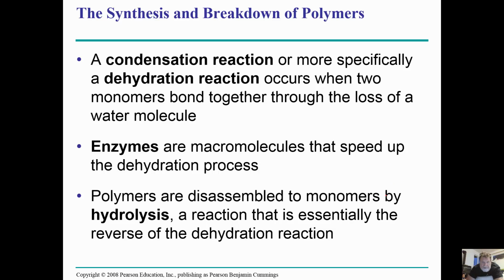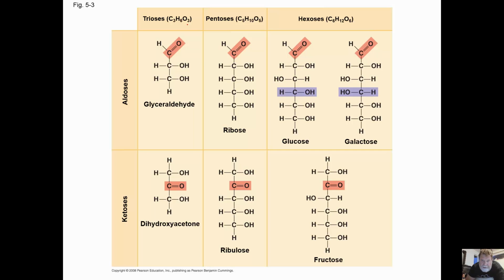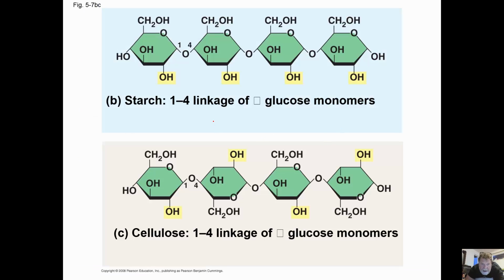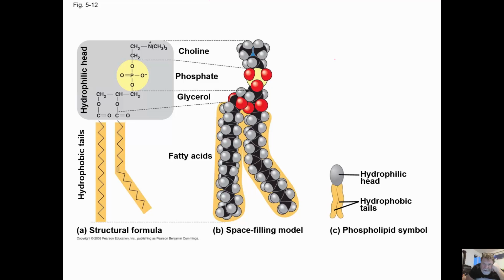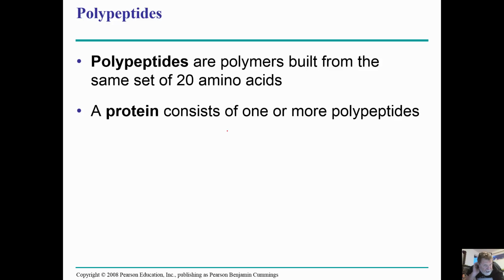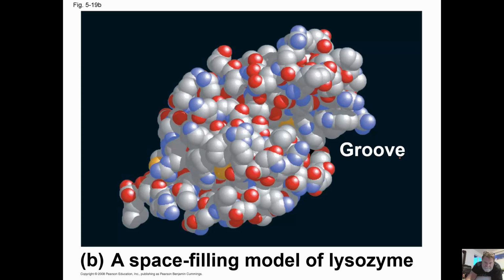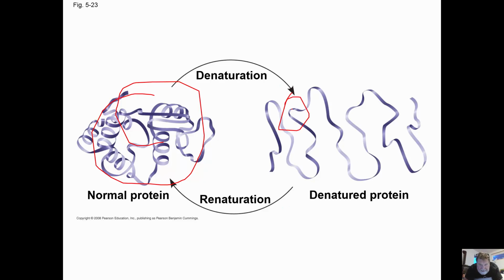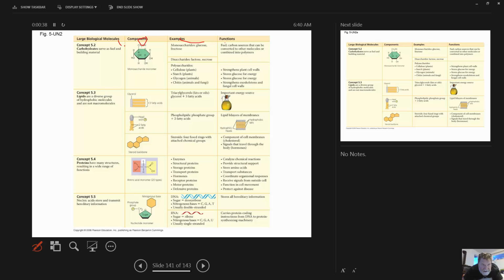Organic polymers biology lecture